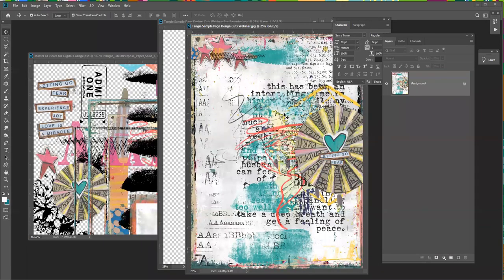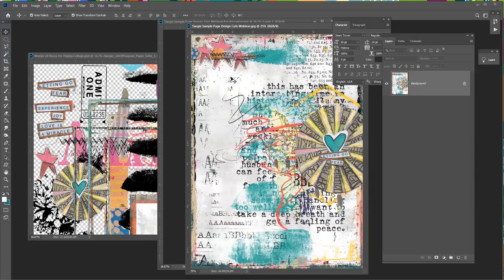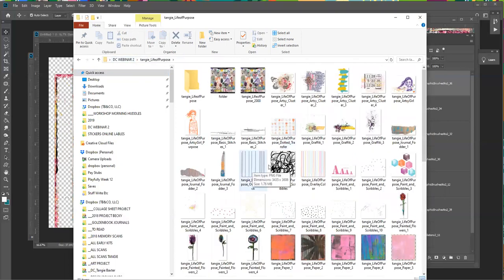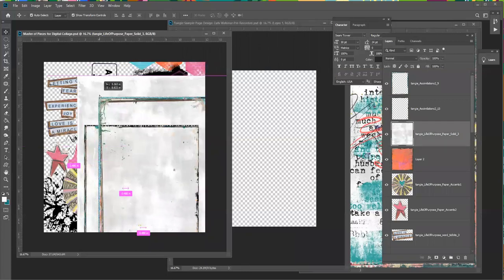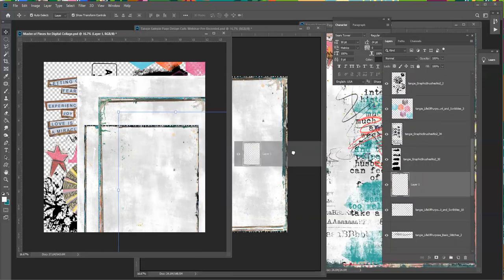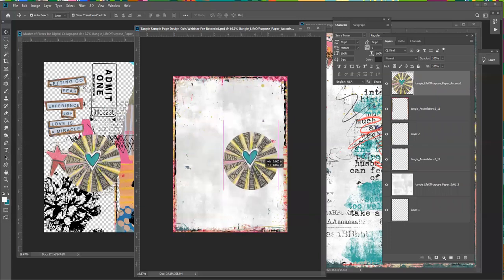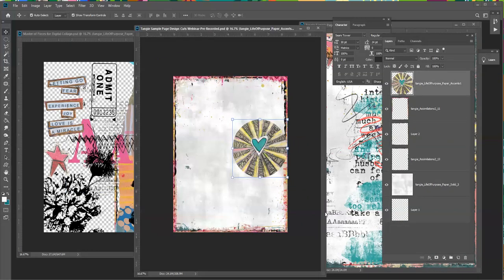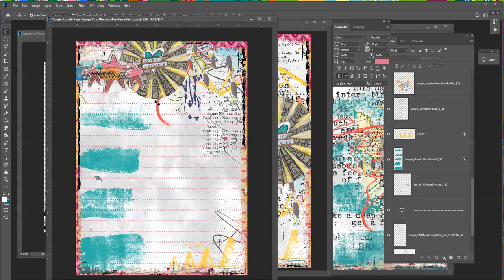Scrapbooking Tutorial: Basics of Digital Art Journaling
For this session, we talked to Tangie Baxter, a workshop instructor whose mission it is to share her love for fine art journaling and help others find their creative voice. She specializes in digital and mixed-media art journal supplies and, as such, meticulously sews, stitches, paints, and creates all of her materials.

Tangie led this session with a discussion on the basics of art journaling and ways in which to best capture our thoughts in creative ways. She also taught us how to make a digital mixed-media style piece using an array of her scrapbooking supplies.

VIEW MORE VIDEOS LIKE THIS